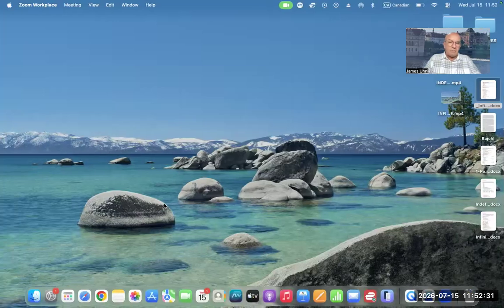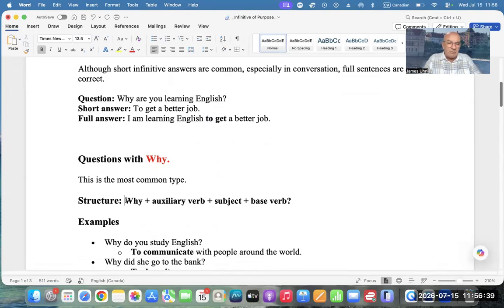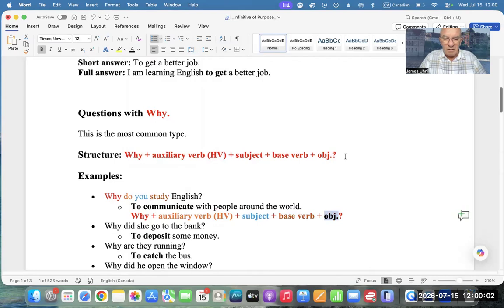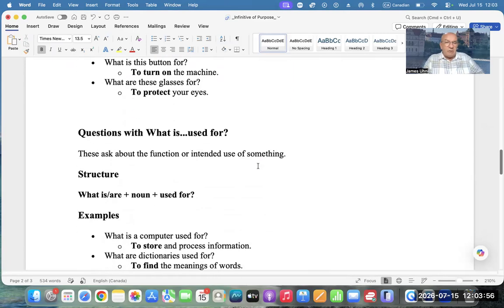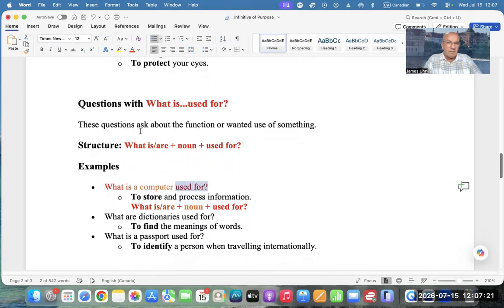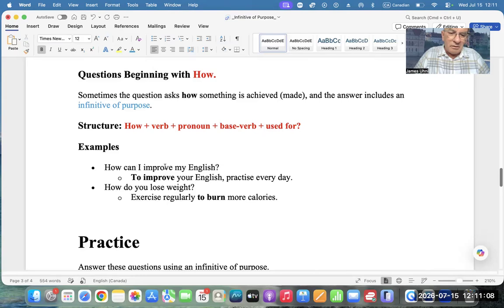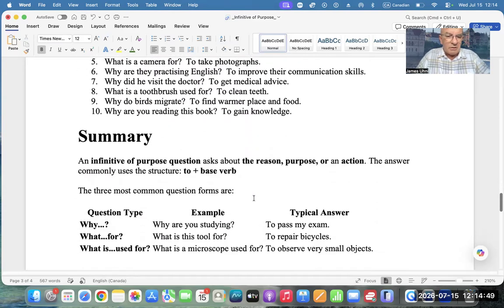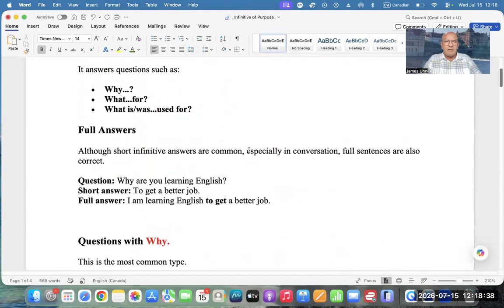?QUESTIONS in INFINITIVE OF PURPOSE? - Speak English with Love